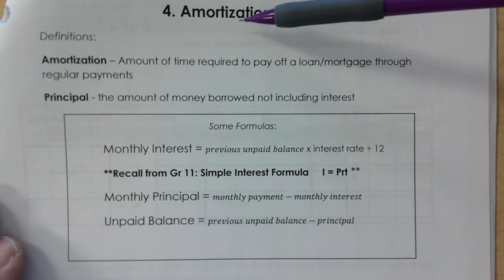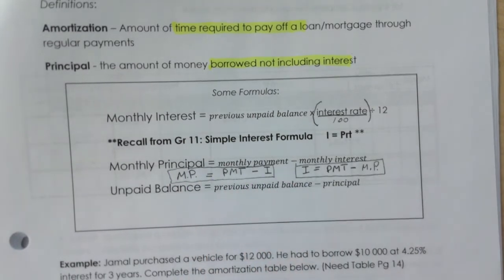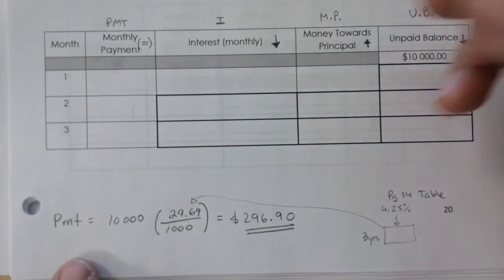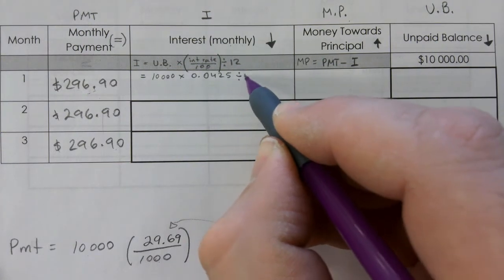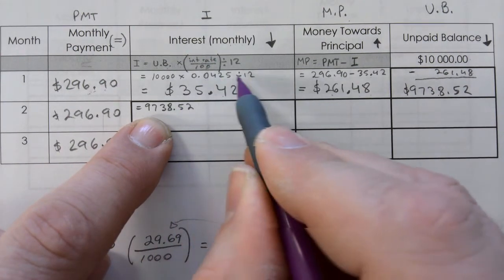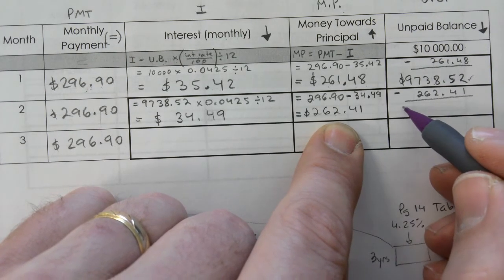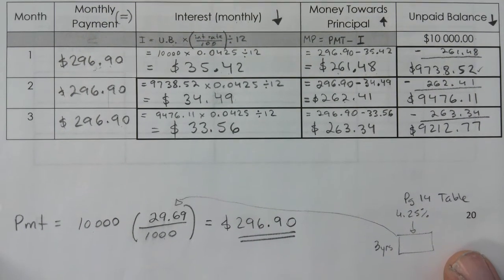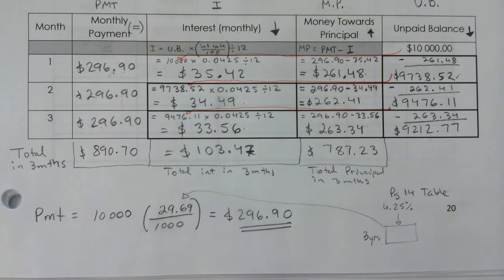ESMR4S VF Amortization Tables/Payment Schedules